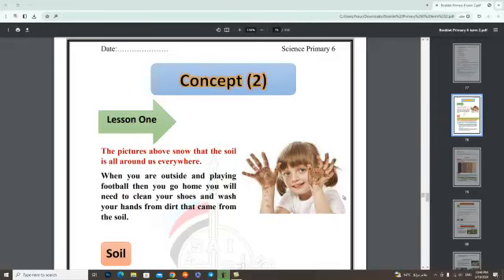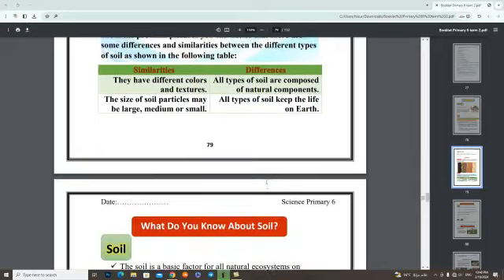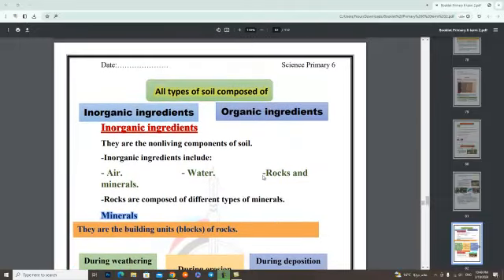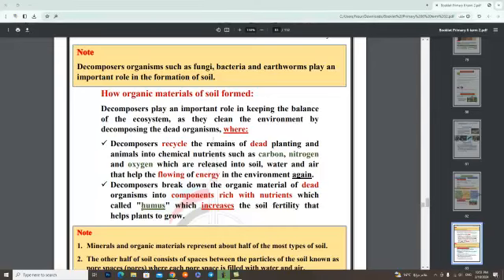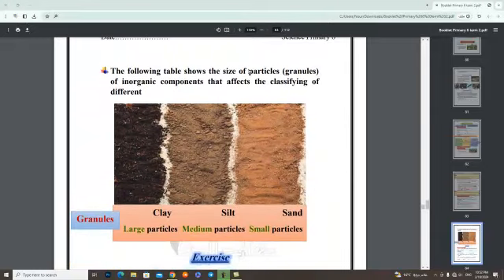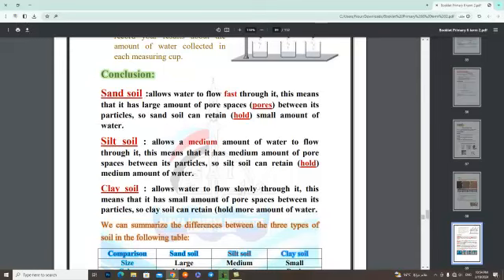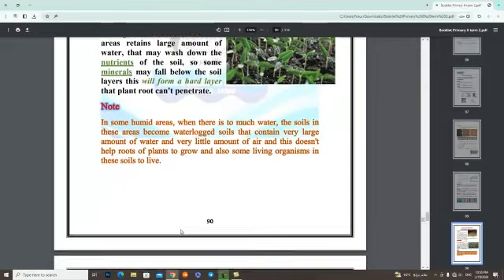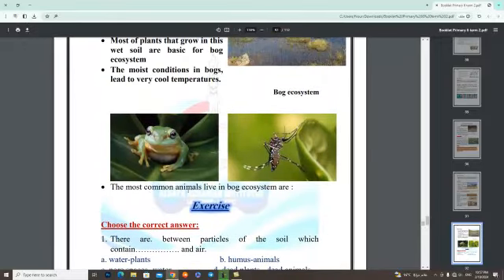Concept 2 unit4 lesson 1,2 prim 6